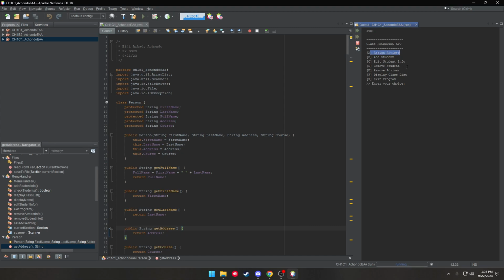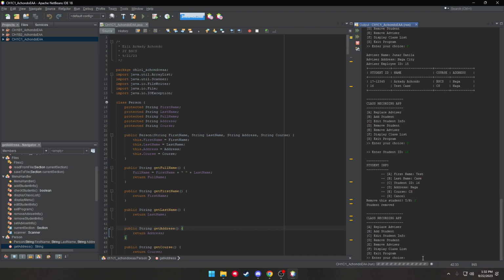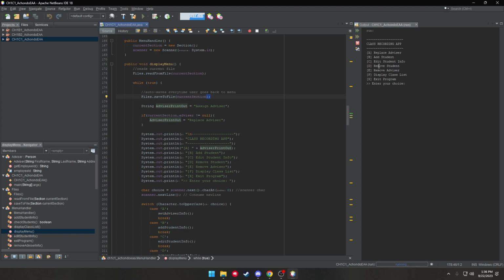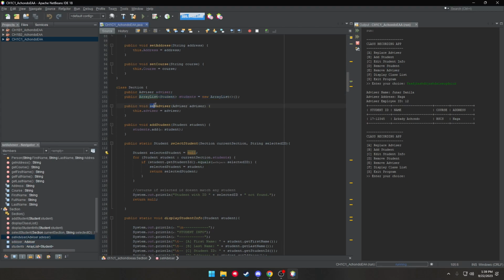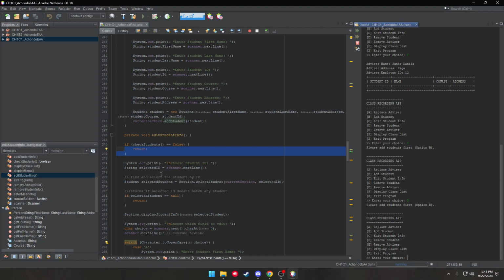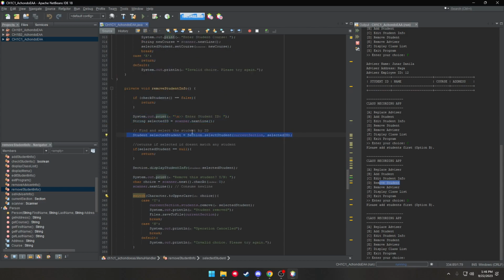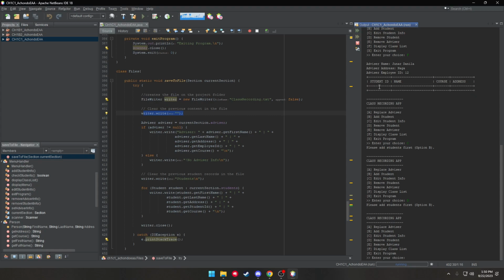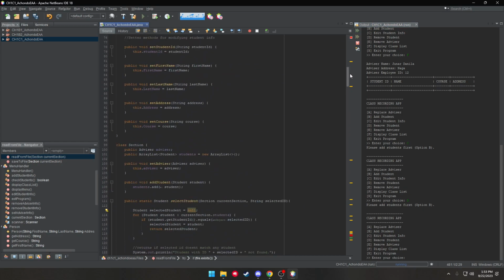Class Recording App